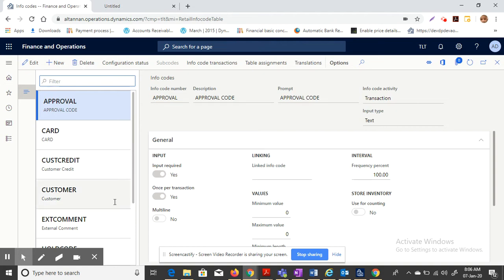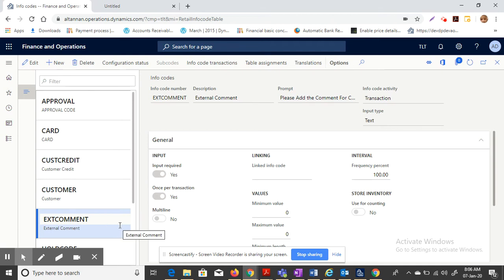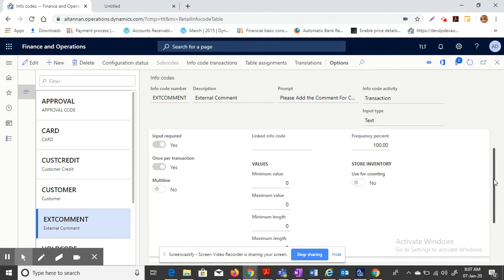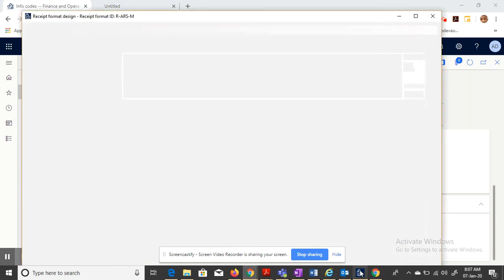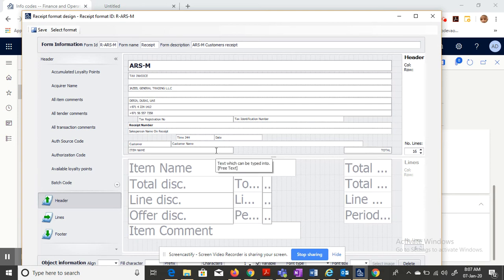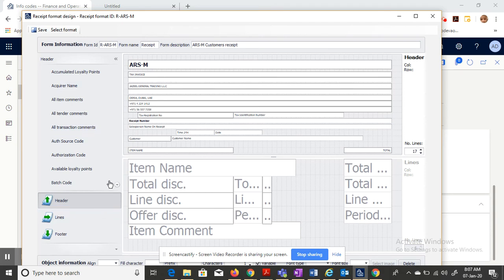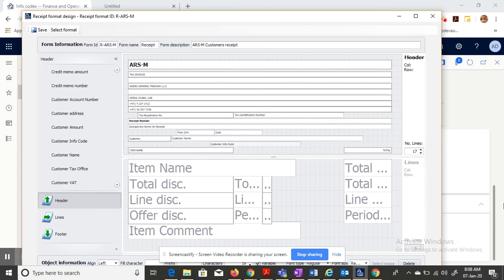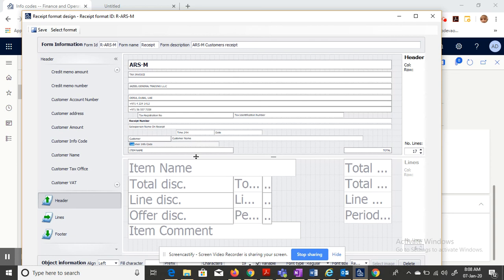Infocode Printing in Receipt in D365FO Retail